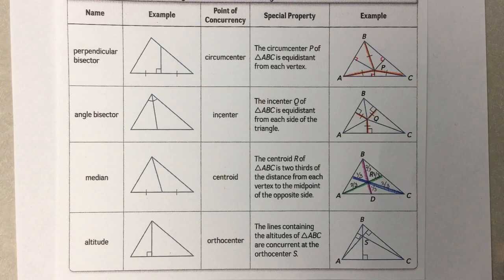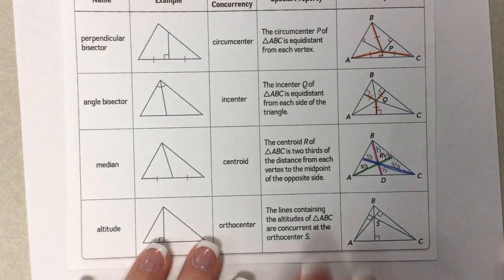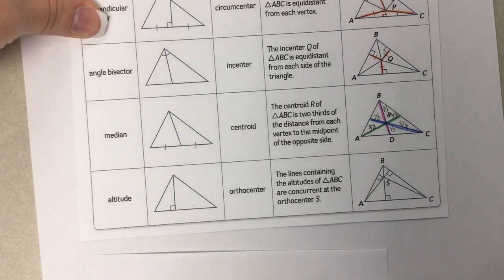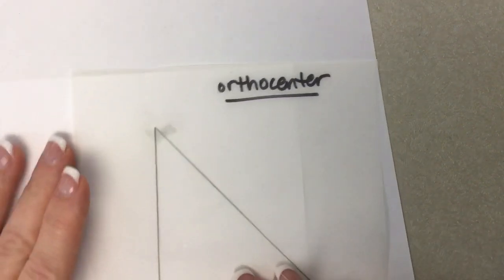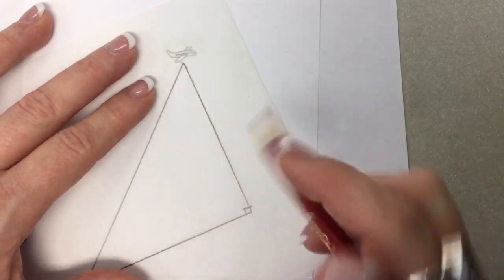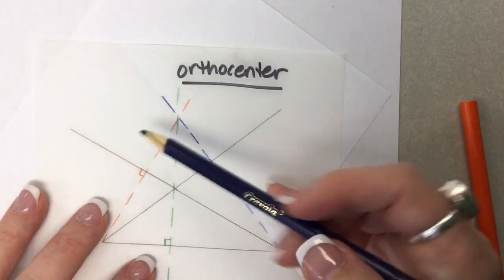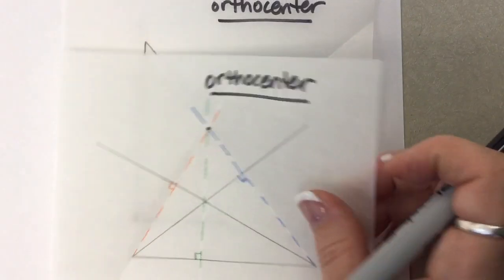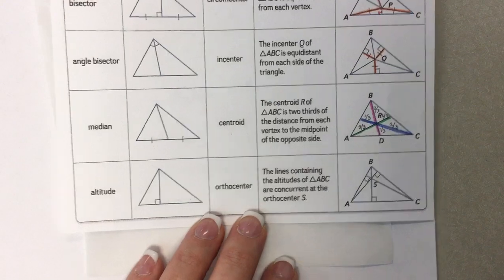Orthocenter construction with patty paper